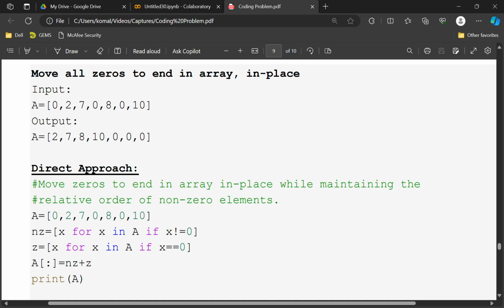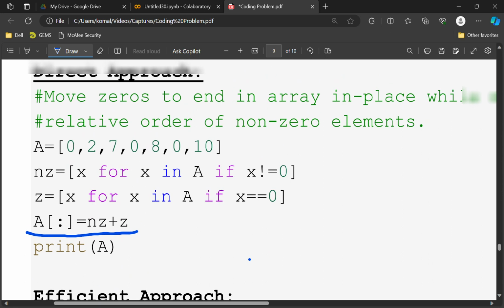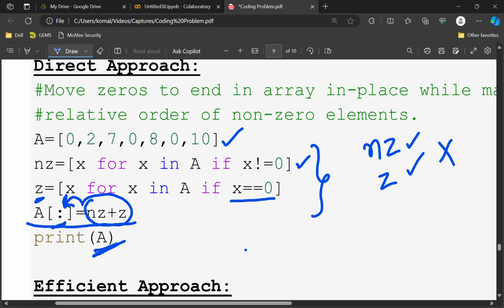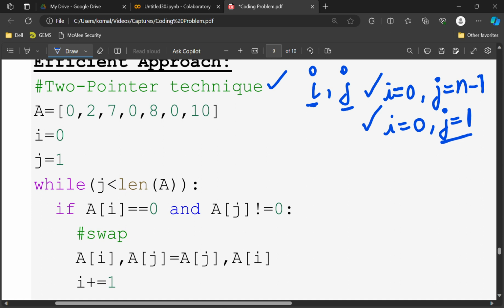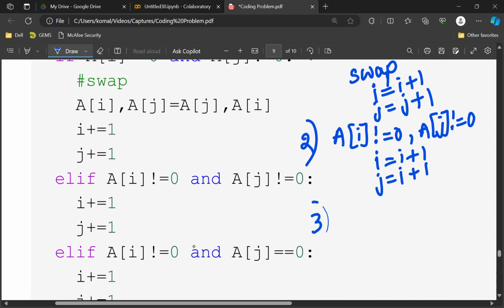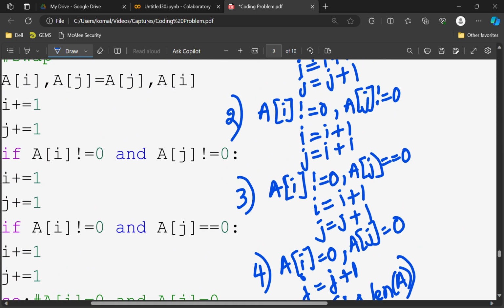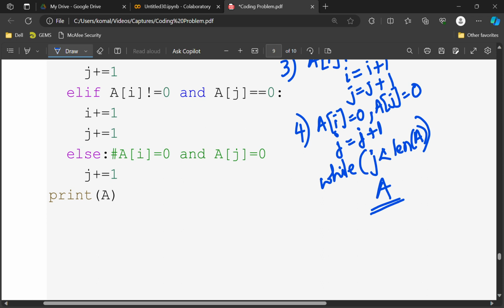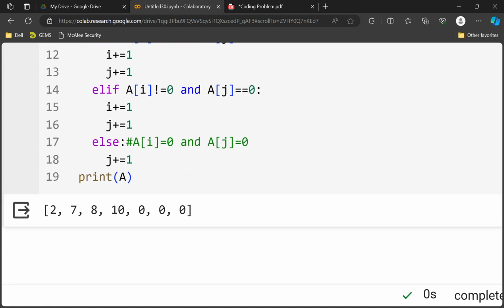6. Move all zeros to end in array in-place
Two methods are discussed. One is direct approach that works on list concatenation and copy. The other one is efficient approach that uses two-pointer technique. Direct approach consumes extra memory and two-pointer technique does not consume extra memory.